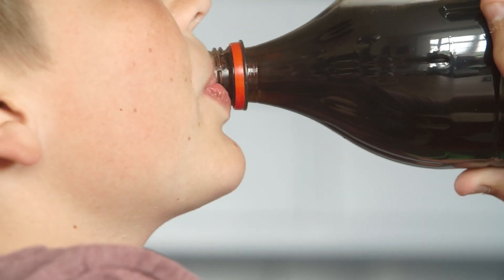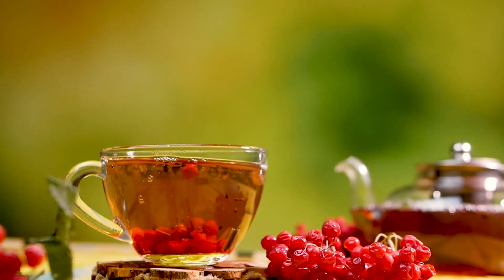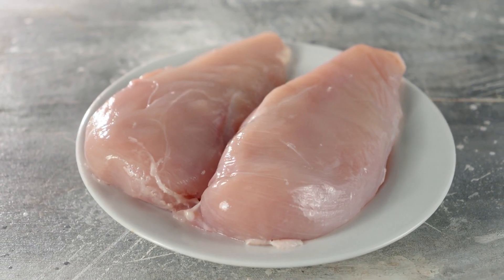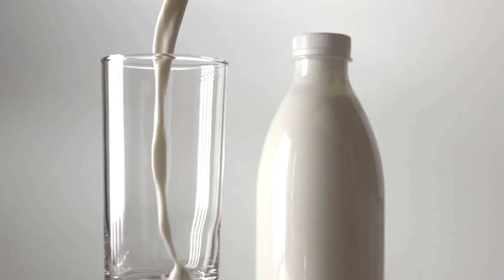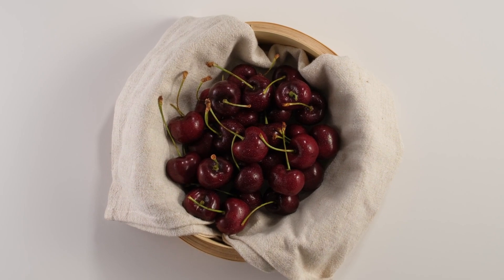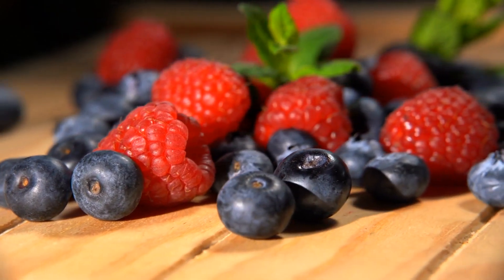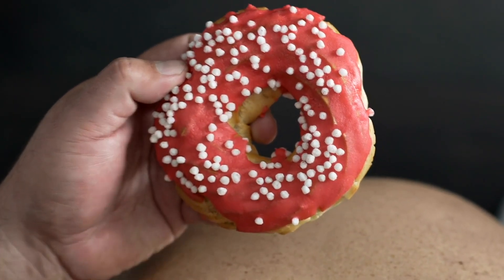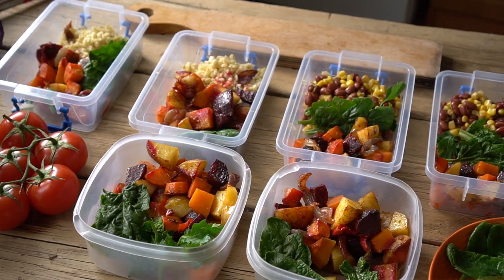The Ultimate Guide To Gout Diet: Foods To Avoid And Uric Acid Culprits Unveiled"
Welcome to "The Ultimate Guide to Gout Diet: Foods to Avoid and Uric Acid Culprits Unveiled"! In this comprehensive video, we delve into the best gout diet practices and reveal the foods that should be avoided to effectively manage gout and lower uric acid levels. Gout, a form of arthritis, is caused by the buildup of uric acid crystals in the joints. The good news is that by making smarter dietary choices, you can take control of your gout symptoms and minimize flare-ups. In this video, we will explore a range of foods that are beneficial for gout sufferers. We'll highlight the importance of incorporating anti-inflammatory foods that help in reducing uric acid levels and promoting overall health. Additionally, we will shed light on specific nutrients and compounds that have been scientifically proven to aid in gout management. However, equally crucial is understanding which foods to avoid to prevent gout attacks. We will uncover the top culprits that significantly contribute to increased uric acid levels, aggravating your condition. By steering clear of these trigger foods, you can proactively manage your gout and potentially even reduce medication dependency. Join us as we provide you with easy-to-follow dietary tips, recipe ideas, and discuss the scientific evidence behind the gout diet. Whether you're a gout sufferer yourself or supporting someone dealing with gout, this video is bound to equip you with the knowledge needed to lead a healthier, gout-free lifestyle. Don't let gout control your life any longer! Watch "The Ultimate Guide to Gout Diet: Foods to Avoid and Uric Acid Culprits Unveiled" now and discover the power of proper nutrition in managing gout effectively. So sit back, relax, and get ready to take the first step towards a more vibrant and pain-free life.